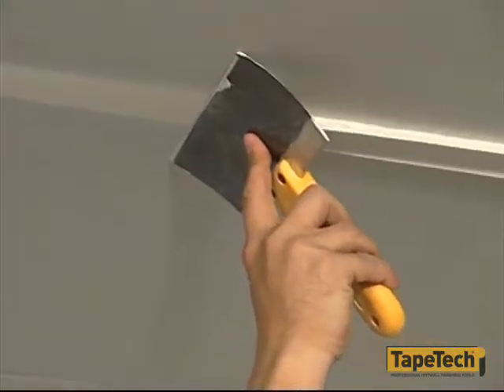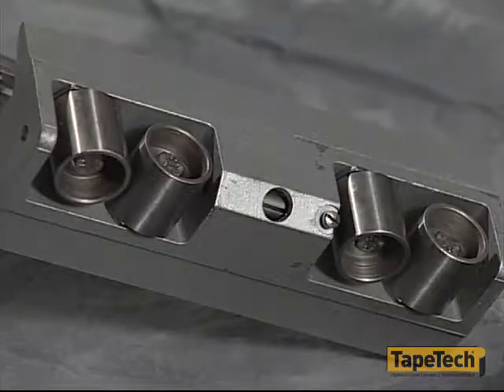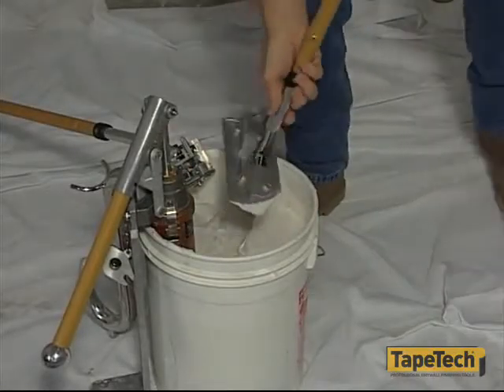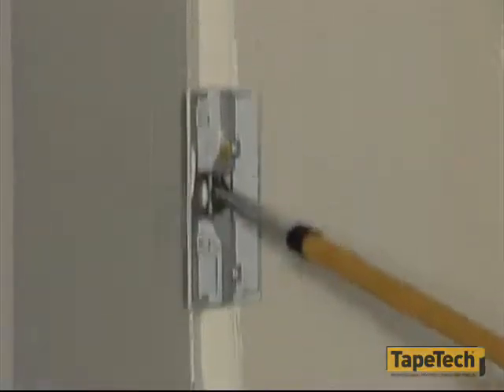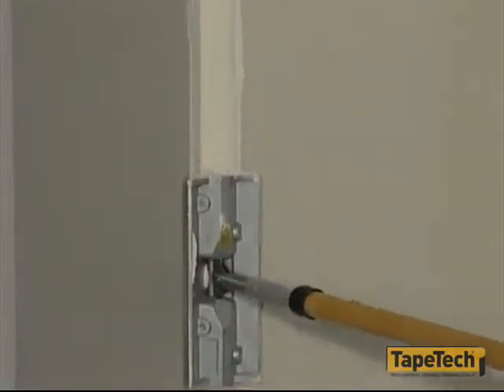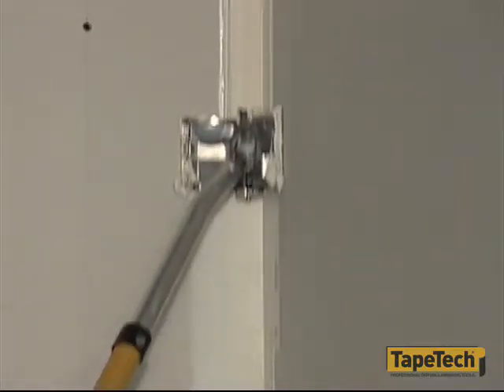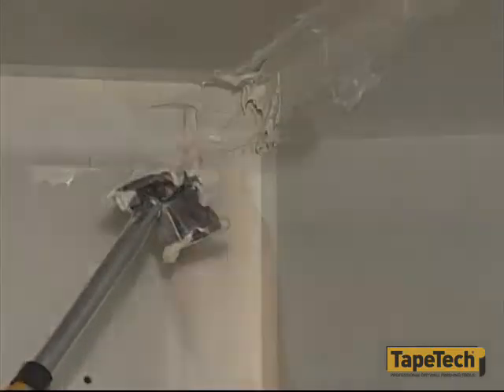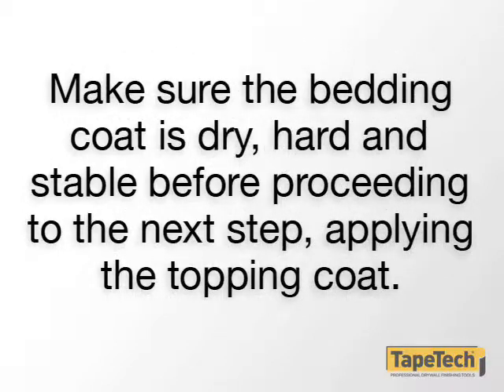Tapetech® After the Taper Wiping Down the Bedding Coat